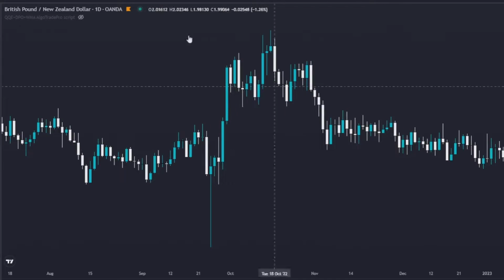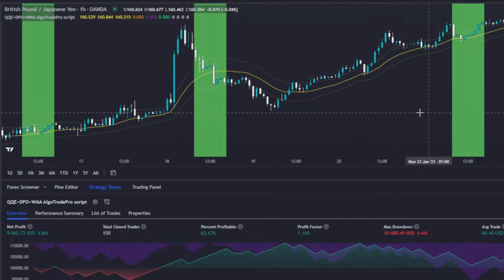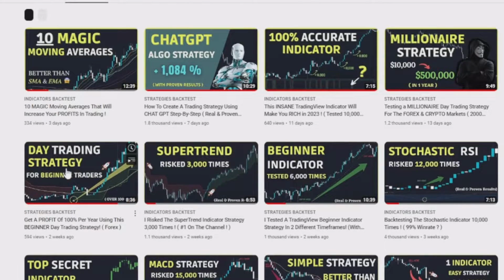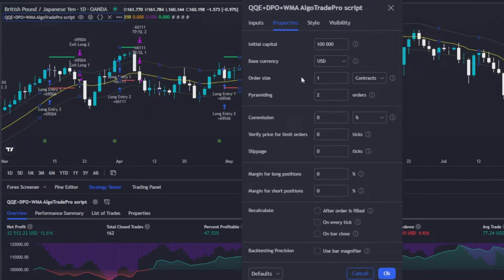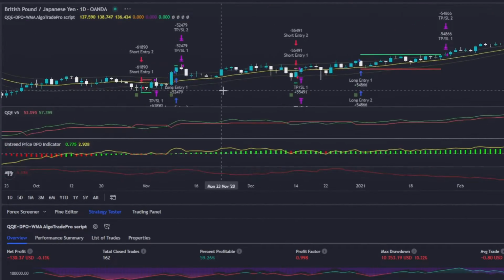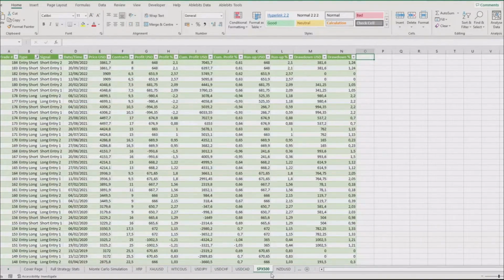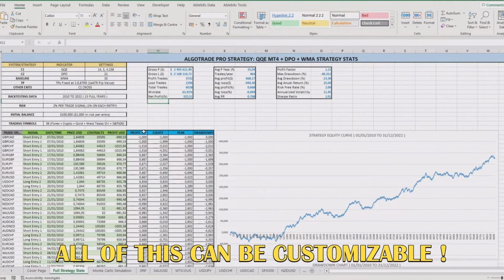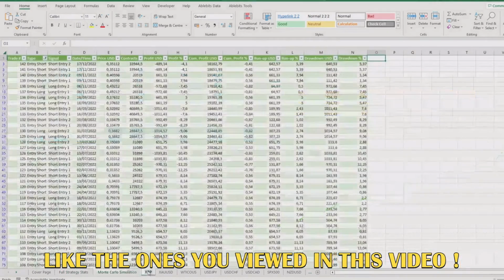The Key to Trading Success: How to Backtest Indicators and Strategies like a Pro !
Unleash the power of algorithmic trading with this cutting-edge backtesting bot! Discover the infinite possibilities of customizing your trading strategy with real and proven results. Watch this exclusive video to see how you can quickly and easily backtest an indicator or trading strategy in any market, session, and timeframe with a comprehensive and professional Excel analysis. Maximize your profits and minimize your risks with customizable indicators and advanced risk management techniques. Get ready to take your trading game to the next level! Watch now!

QQE STRATEGY VIDEO: “I Created A PROFITABLE & BEGINNER Friendly Forex Trading Strategy ! ( With Real & Proven Results !